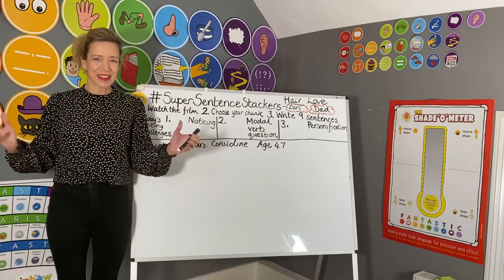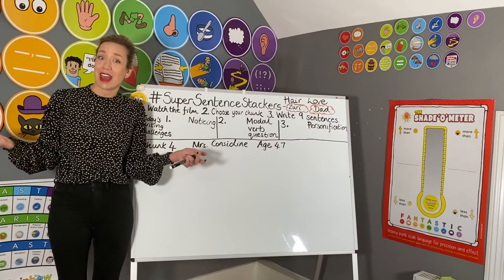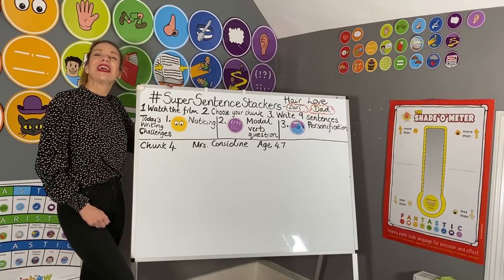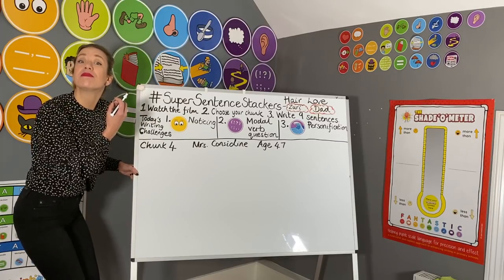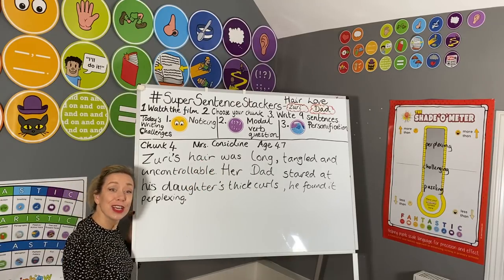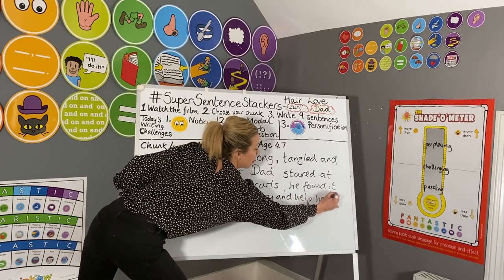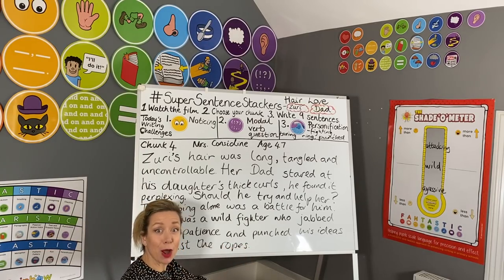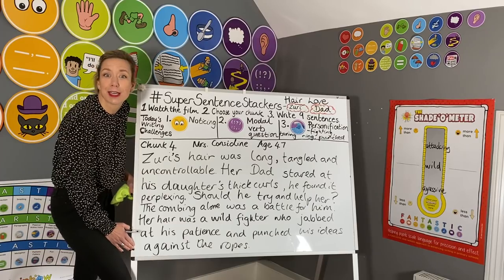Super Sentence Stacking with Jane Considine - Hair Love - Writing Lesson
Welcome to Jane Considine's Super Sentence Stacking. Today we will be using the short film Lucky Dip as inspiration in our Super Sentence Stacking.

Choose Your Chunk plot points

Plot point 1: BIG hair!
 Time: 0:15 – 0:51
Plot point 2: Hair blog
 Time: 0:52 – 1:33
Plot point 3: Dad’s shock
 Time: 1:34 – 2:09
Plot point 4: Battle begins
 Time: 2:10 – 2:54
Plot point 5: Dad’s defeated
Time: 2:55 – 3:25
Plot point 6: Mum’s voice
 Time: 3:26 – 4:12
Plot point 7: Are you ready?
Time: 4:13 – 4:52
Plot point 8: Seeing Mum
 Time: 4:53 – 5:22
Plot point 9: Together again
 Time: 5:23 - end

Submit your work by taking a good photo or scanning it and sending it using the hashtag

We’ve made the Super Sentence Stack entry form downloadable;

Of course, you can simply write your sentences on a piece of paper. Do not forget to add your name and age.

If you would like to submit your work, simply take a photo and Tweet via @janeconsidine using the hashtag SuperSentenceStacking or add it to our Facebook If you look at the pinned post on the page, you can place your photo as a reply. Jane might even choose your work to be included in the Community Story which will be read at the end of the day at 3:30pm here.